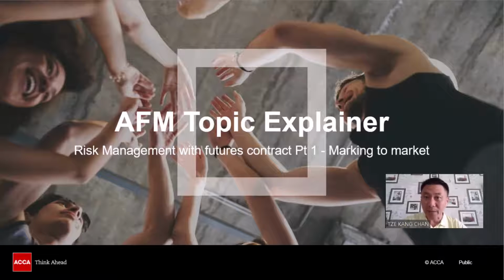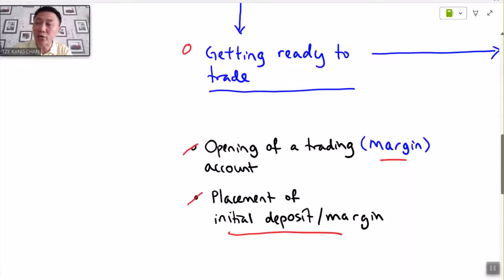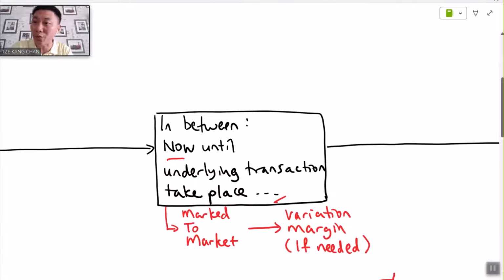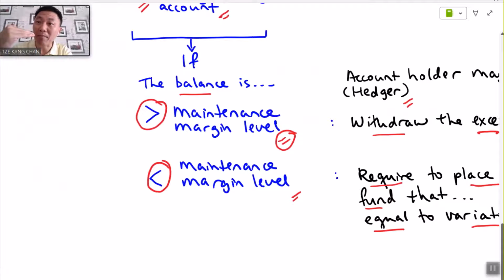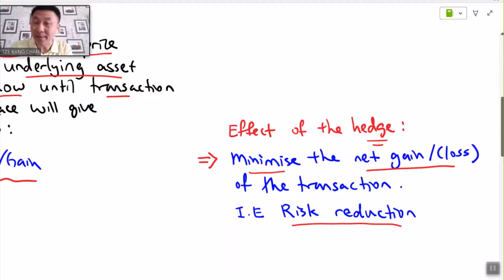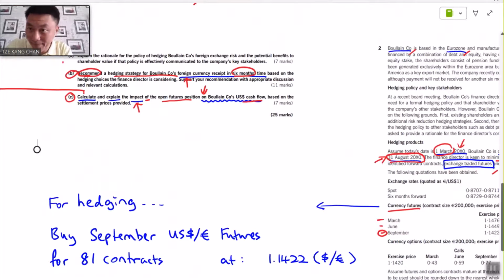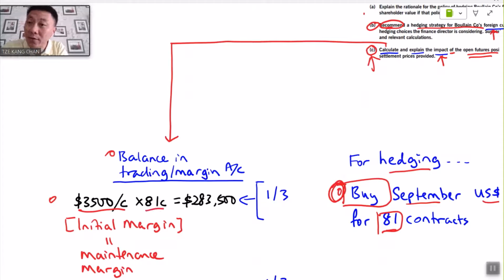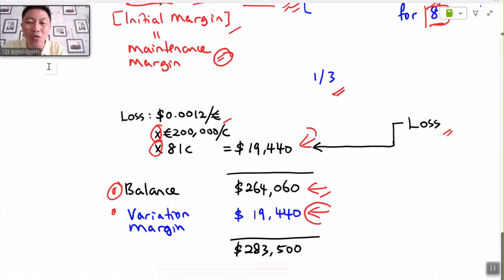AFM Topic Explainer: Risk Management with Futures contract (Marking to Market)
In this video expert tutor Tze Kang unpacks the topic of risk management with Futures, with a focus on Marking to Market. You can also watch a related video on this topic which covers Basis Risk.